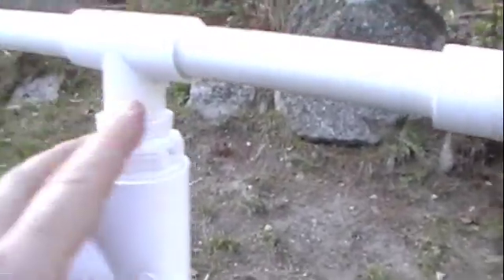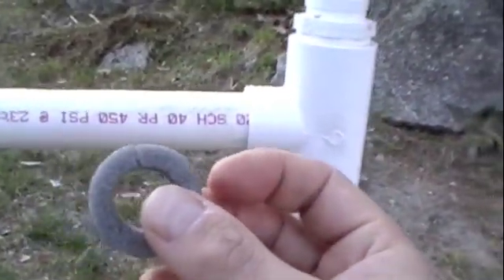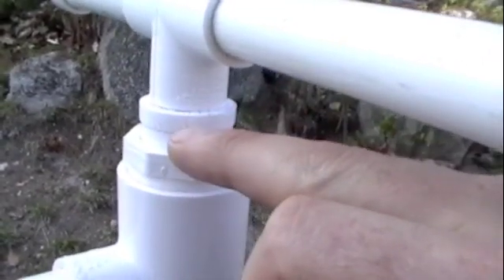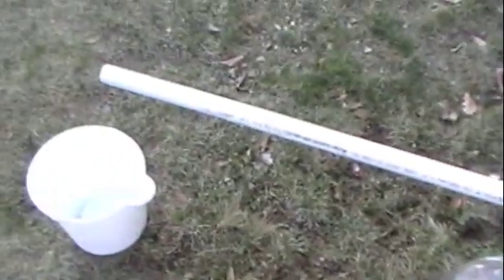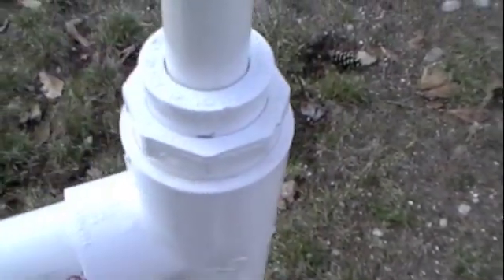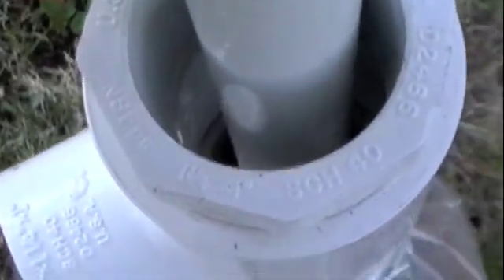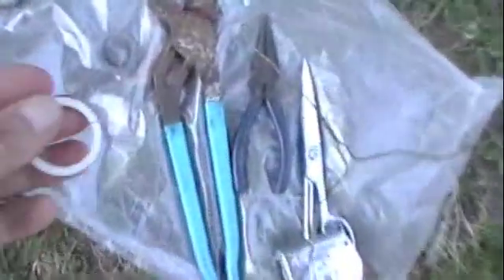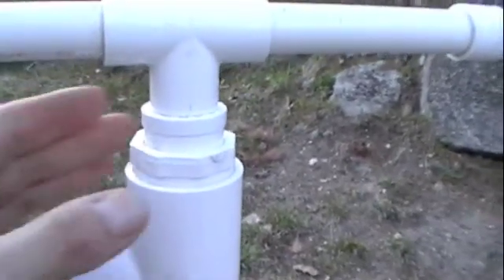Possible Pump Seal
For people who need to pump water overhead this is a possible solution. I'm not sure how much pressure this can take but I have a filter I've been waiting to try out so that might be a good test for this seal idea. Approtechie found a way to seal his pump but I'm not sure what he did.